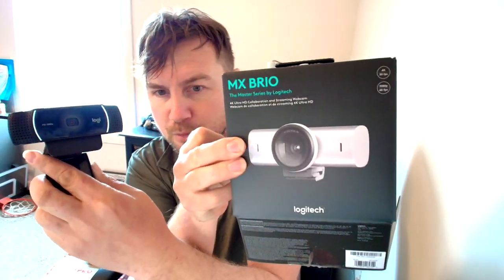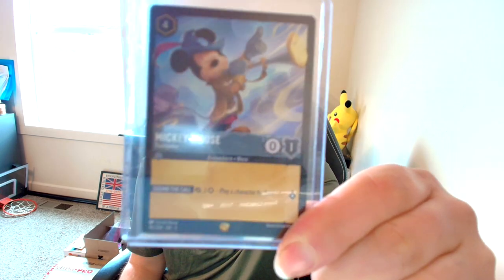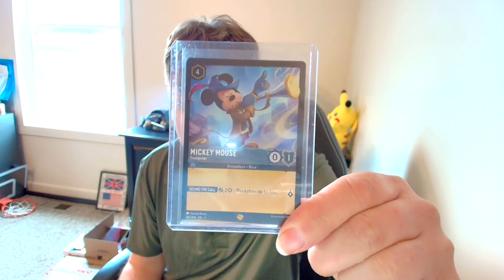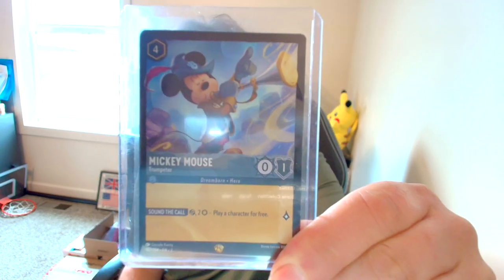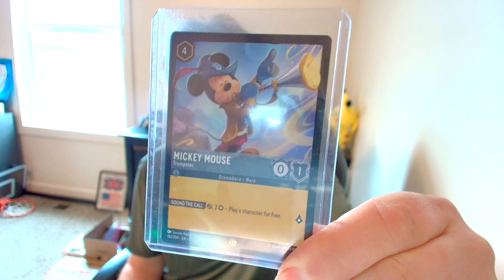REVIEW | NEW 2024 LOGITECH MX BRIO 4K PC/MAC CAMERA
Today we do a unpaid review of the New Logitech MX BRIO 4K, i noticed my last 1080p Logitech web cam had severe auto focus issues, the amount of times i cursed on live streams due to blurry focus, was unacceptable, this new camera is 100% + better than the last generation, its truly a game changer, i was skeptical about forking over 200 large bills, but its definitely worth it so far.

Best Perks - Advanced Auto Focus
Cost Fair - Value
Reliability - Logitech have a history of lasting a long time.